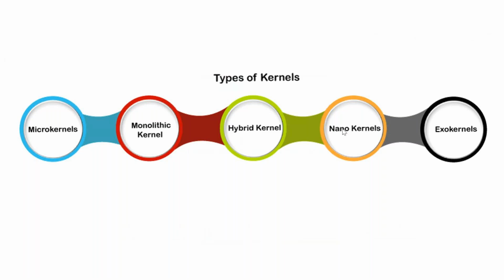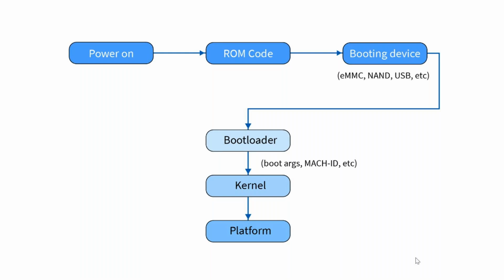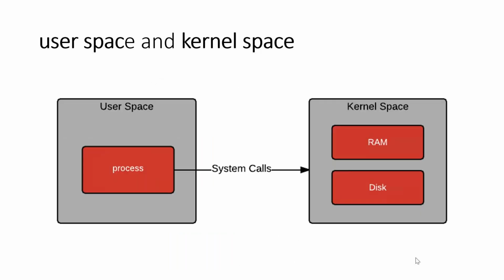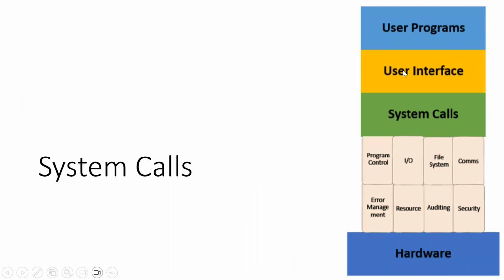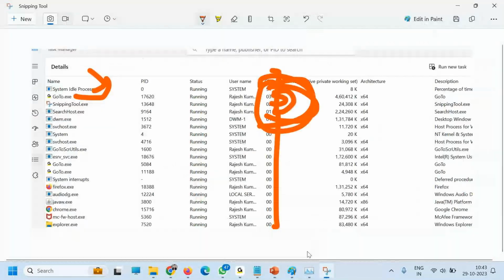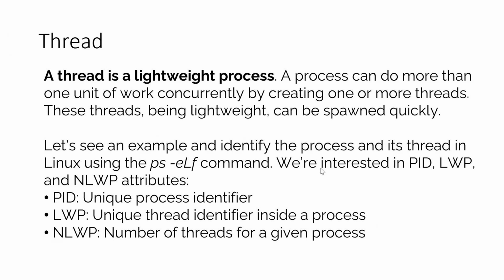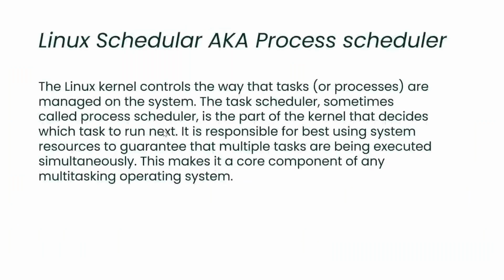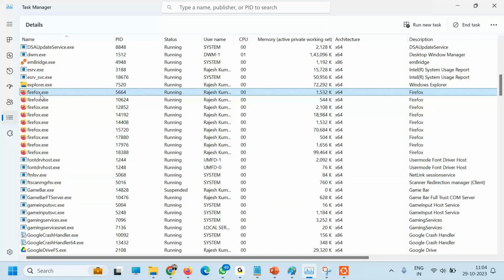Fundamental Tutorials of Kernel - Part-3 - 2024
Agenda
👉 Introduction to Kernel – Overview of the operating system kernel, its role, and importance.
👉 Kernel Architecture – Discussion of monolithic vs. microkernel structures.
👉 Memory Management – How the kernel handles memory allocation, paging, and virtual memory.
👉 Process Management – Focus on process scheduling, multitasking, and context switching.
👉 Interprocess Communication (IPC) – Mechanisms for processes to communicate and synchronize.
👉 Device Drivers – Managing hardware through kernel modules and drivers.
👉 File System Management – Handling of different file systems and storage devices.
👉 Security & Privileges – Role of the kernel in maintaining system security and enforcing permissions.
👉 Kernel Debugging – Tools and methods for diagnosing and fixing kernel issues.
👉 Future Enhancements – Discussion of upcoming kernel features and improvements.

Top 10 Certifications in the world
1. DevOps Certified Professionals (DCP)

2. Site Reliability Engineering Certified Professionals (SRECP)

3. DevSecOps Certified Professionals (DSOCP)

4. Master in DevOps Engineering (MDE)

5. Kubernetes Certified Administrator & Developer (KCAD)

6. GitOps Certified Professional (GOCP)

7. Master in Observability Engineering (MOE)

8. MLOps Certified

9. DataOps Certified Professional (DOCP)

10. AiOps Certified Professional (AIOCP)